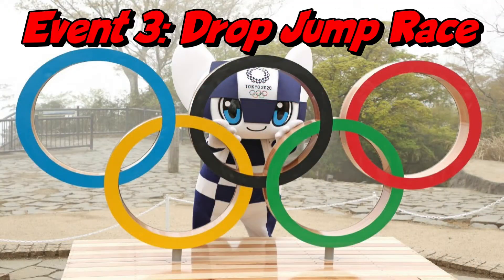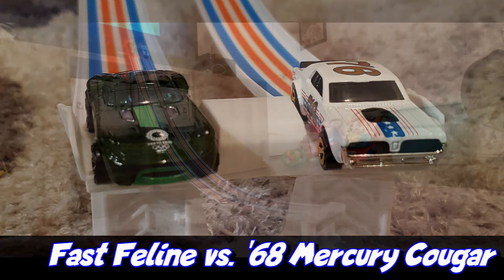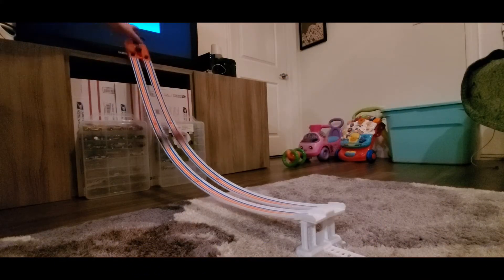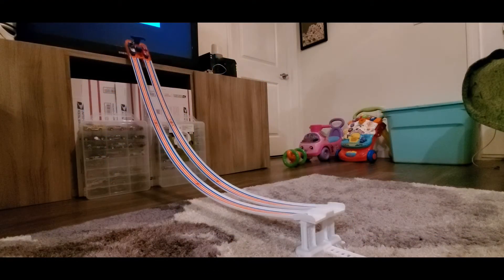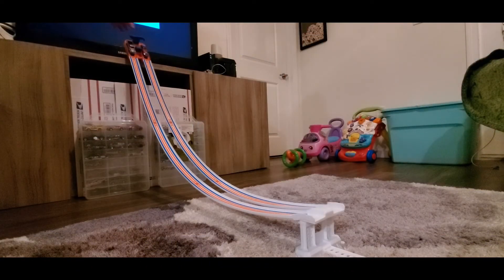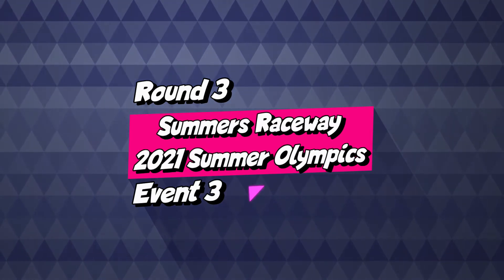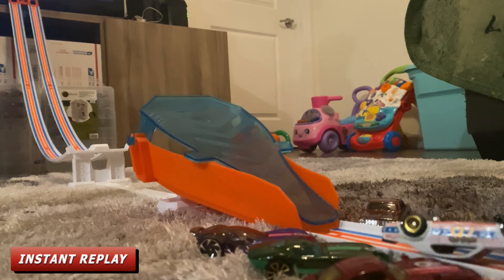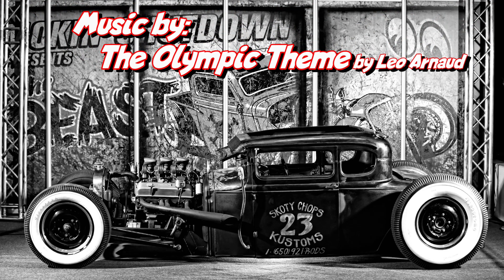Summers Raceway 2021 Summer Olympics - Event #3 | Drop Jump Race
Summers Raceway 2021 Summer Olympics
Event #3: Drop Race Jump
Date of Release:  June 29, 2021

This week we the continue the Summers Raceway 2021 Summer Olympics.  This will be a 4-event series featuring Team Tokyo vs. Team USA.  Which Team are you cheering for?

Car Used in these events are from the Hot Wheels Tokyo 2020 collection and the 2020 Stars & Stripes Collection.

The Rules of the Race:
• This is a single elimination tournament.
• 2 cars race at a time with the winner advancing to the next round

The track used in this video was the Hot Wheels Flying Customs Drop Race Jump